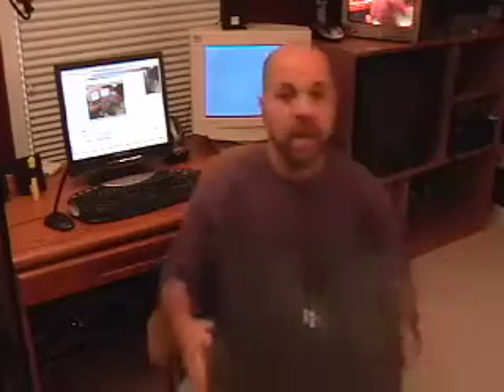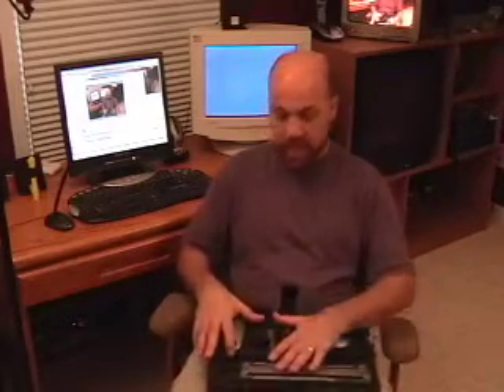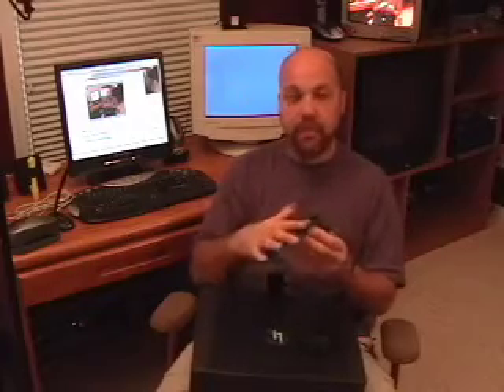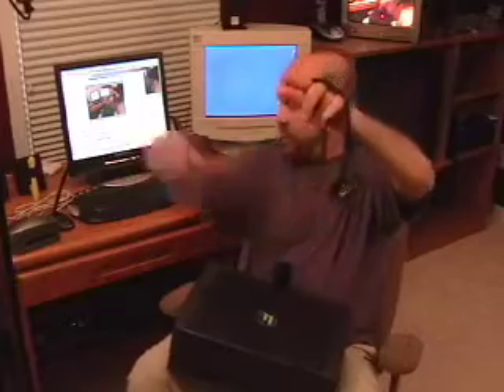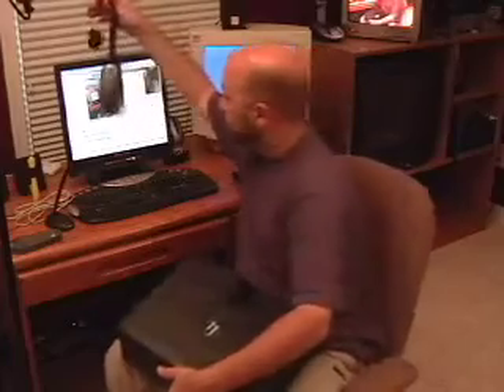Monitor Calibration, Part 2, The Components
Part 2 of an introduction to a basic demonstration of calibrating a computor monitor using GretagMacbeth / X-Rite i1 profiling software and hardware.